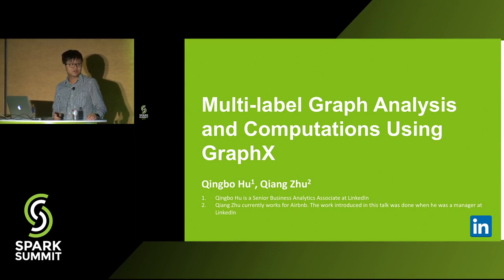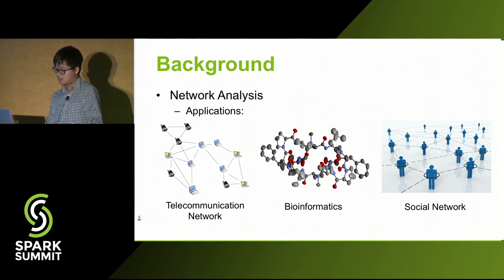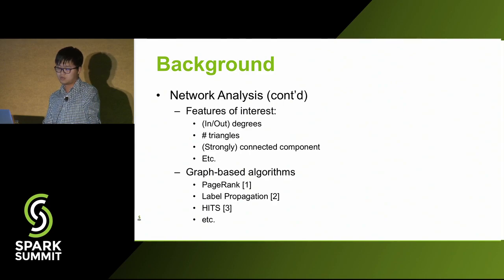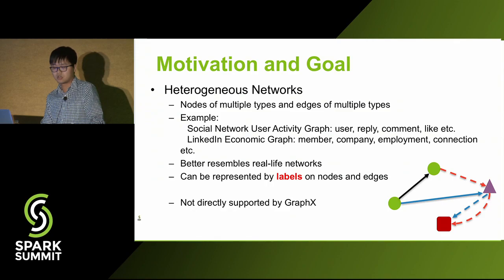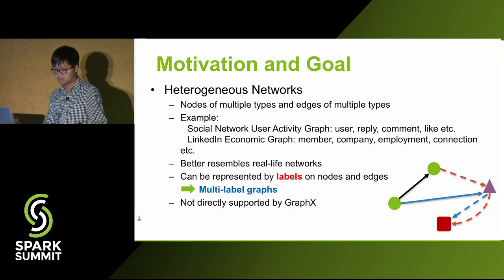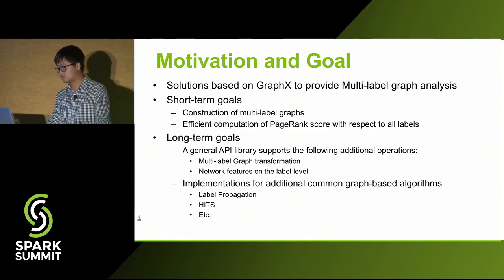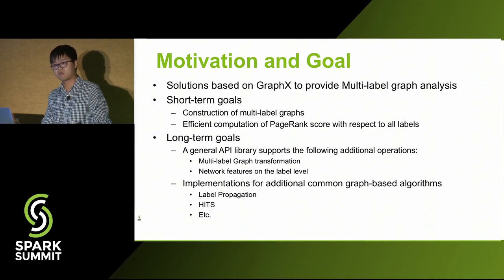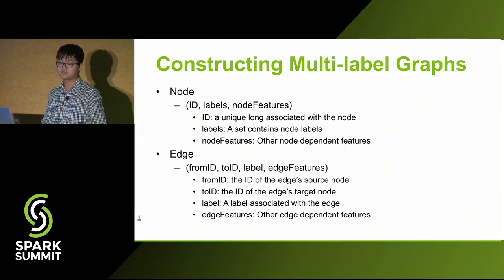Multi Label Graph Analysis and Computations Using GraphX - Qingbo Hu & Qiang Zhu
In real-life applications, we often deal with situations where analysis needs to be conducted on graphs where the nodes and edges are associated with multiple labels. For example, in a graph that represents user activities in social networks, the labels associated with nodes may indicate their membership in communities (e.g. group, school, company, etc.), and the labels associated with edges may denote types of activities (e.g. comment, like, share, etc.). The current GraphX library in Spark does not directly support efficient calculation on the label-defined subgraph analysis and computations.